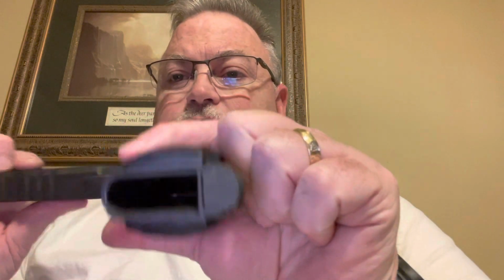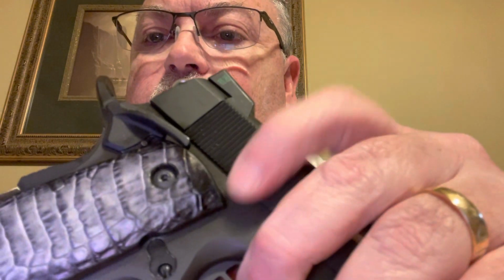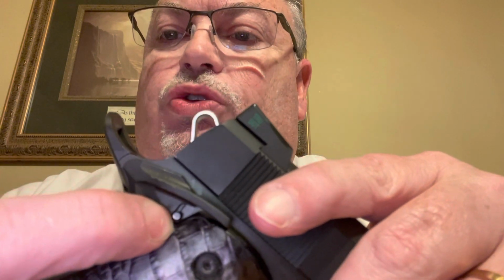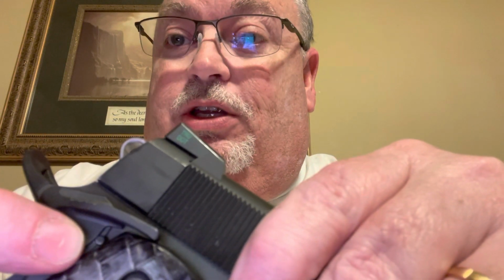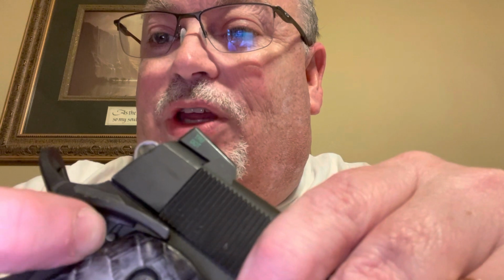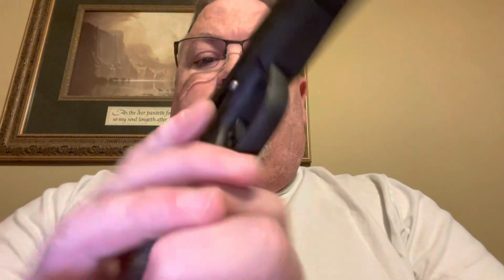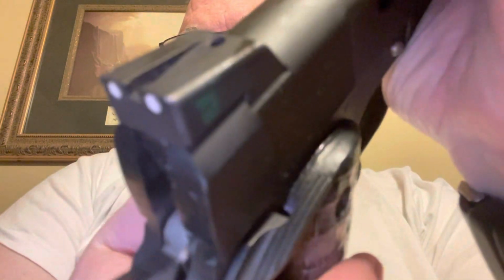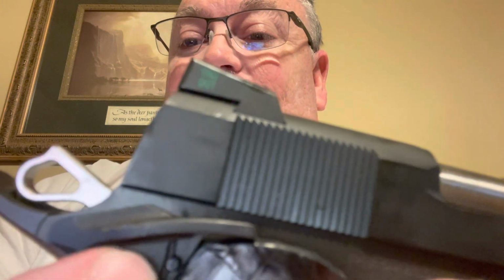Rock Island ambidextrous slide safety